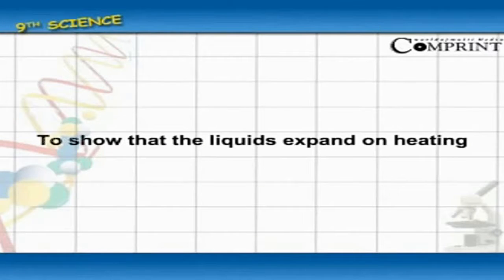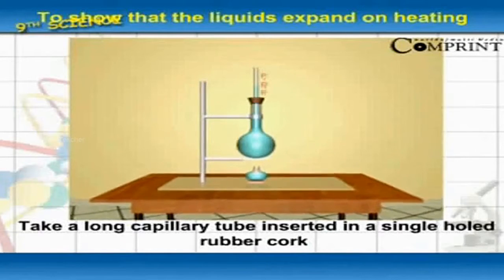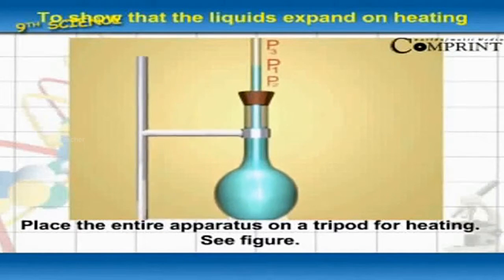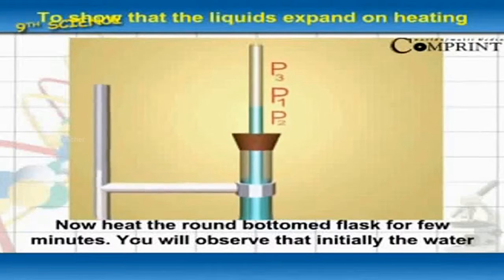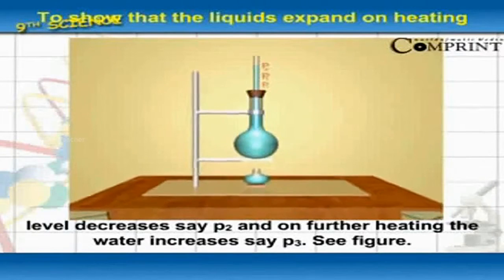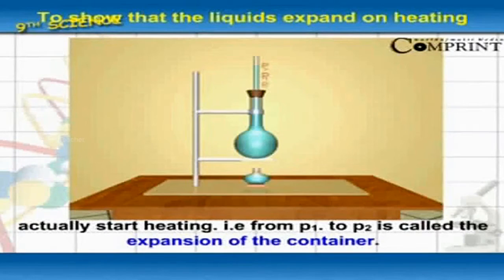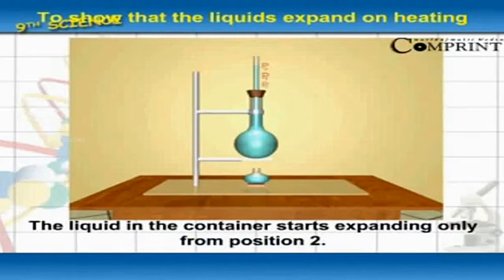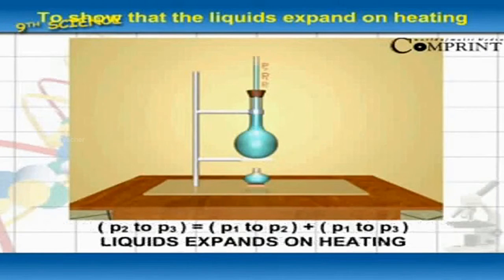To Show That Liquids Expand On Heating | 9th Class Science | Digital Teacher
To Show That Liquids Expand On Heating , 9th Class Science, English Medium. AP And Telangana State Syllabus Online by Digital Teacher.